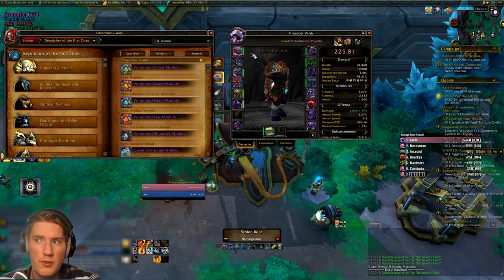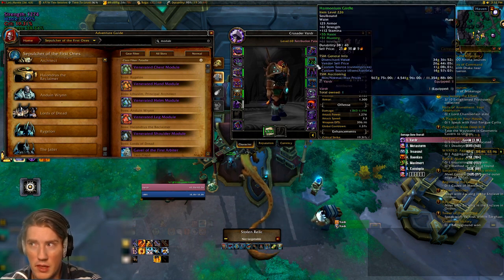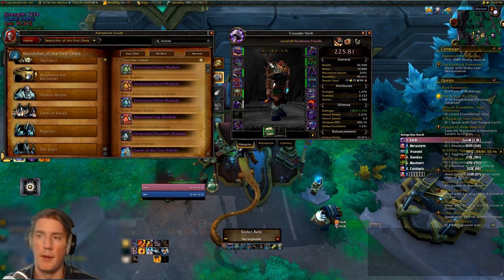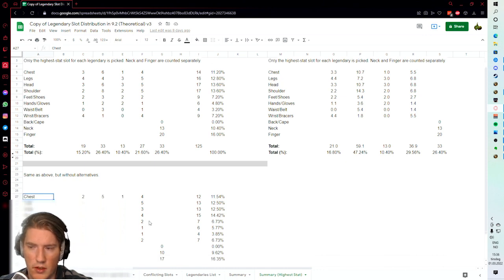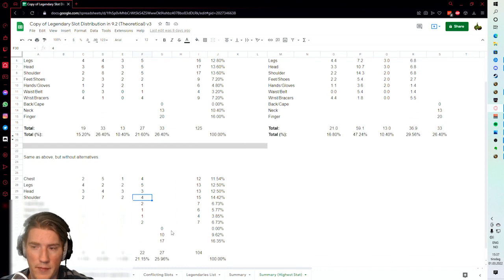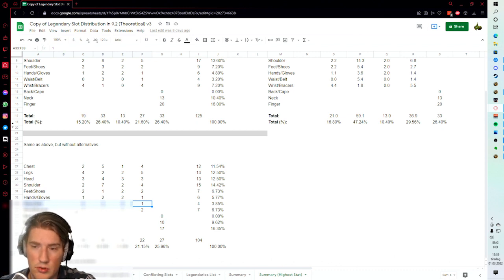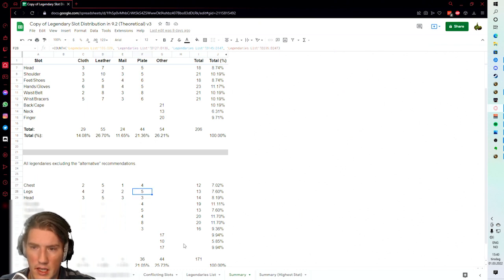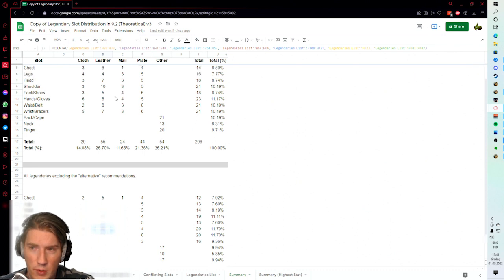What are the best legendary recipes for 9.2 goldmaking? Let's take a look!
Let's look at what the best legendary recipes are in 9.2.

If you prefer a text guide you can find the written version on my